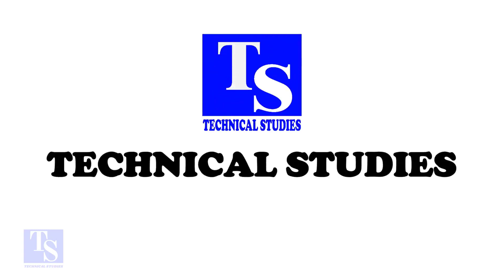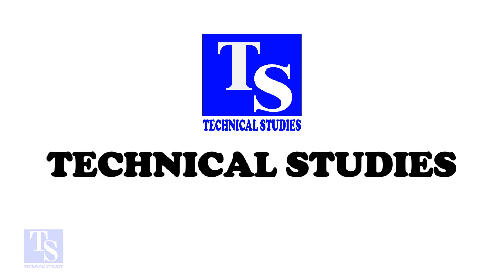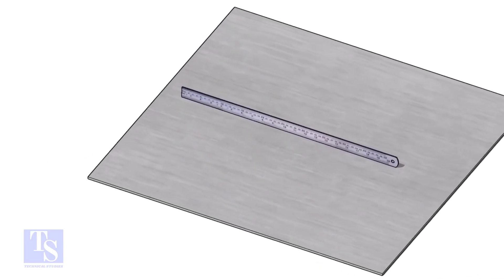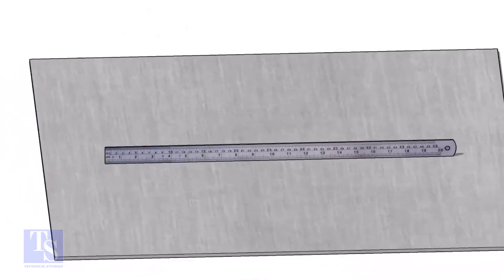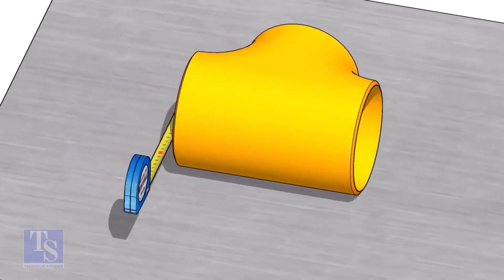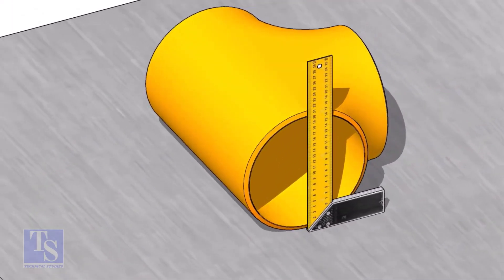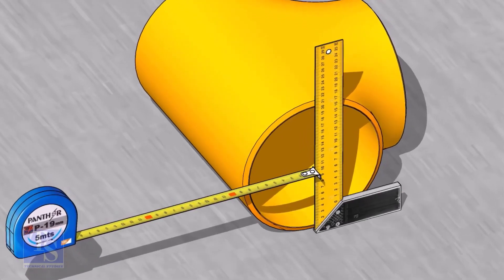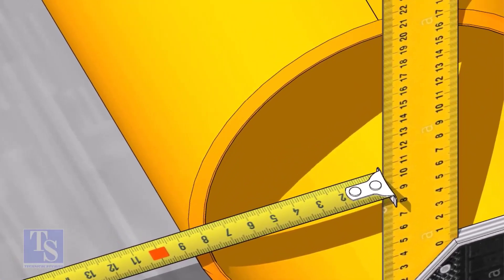How to mark the center of a Tee, Easy method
Tee center marking. Easy method.
How to mark the center lines of a TEE, in a fast and easy method.  @technicalstudies.